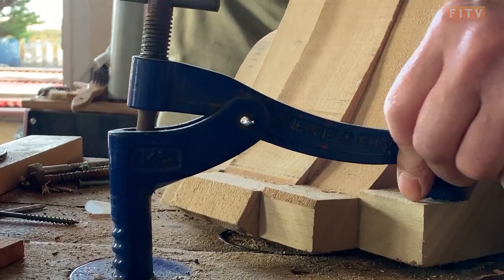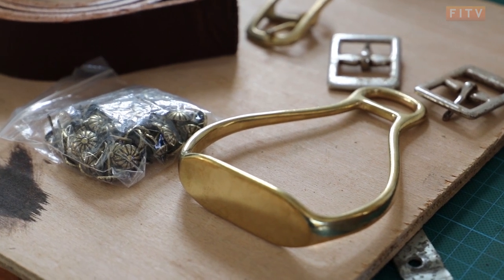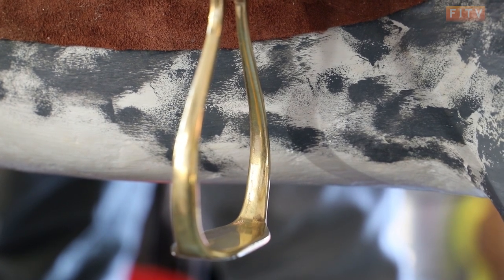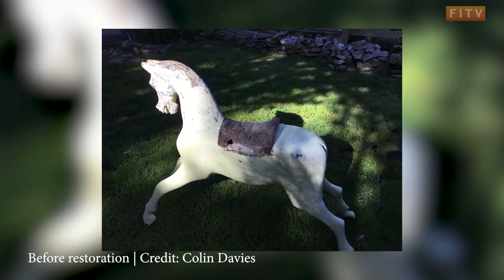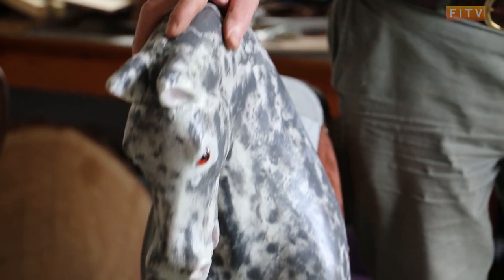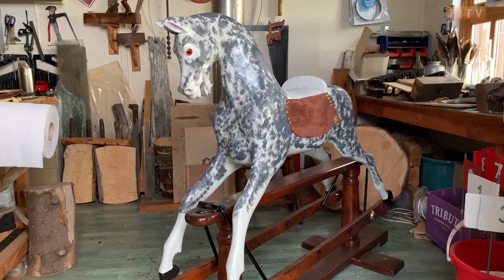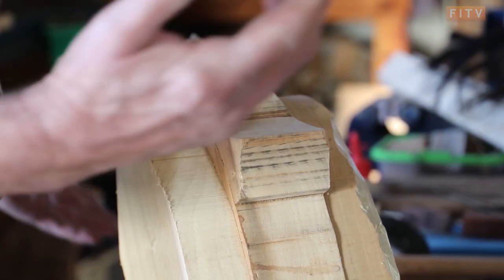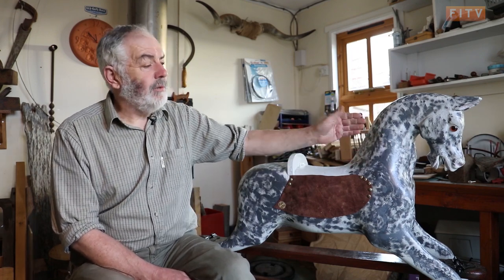Falkland Islands Victorian Rocking Horse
Meet Colin Davies who has spent the past couple of months restoring a Victorian-era rocking horse, believed to be one of two in the islands.

'Blackie' was made by G & J Lines and now thanks to the restoration work of Colin, the rocking horse can now be passed onto the next generation, and survive another ~100 years.